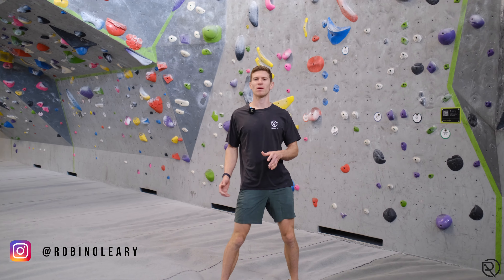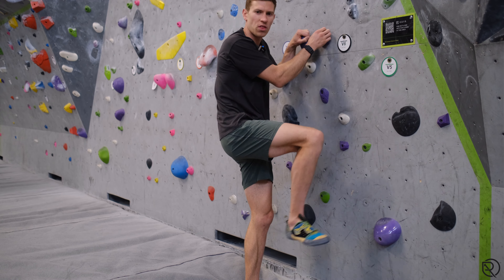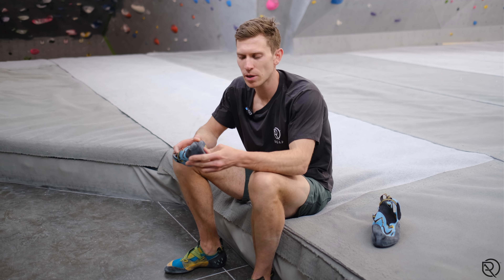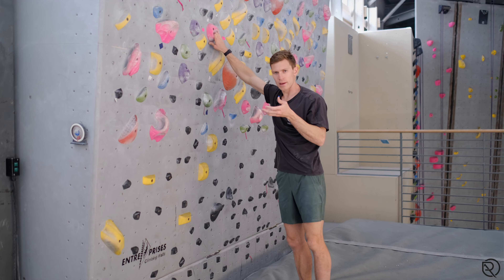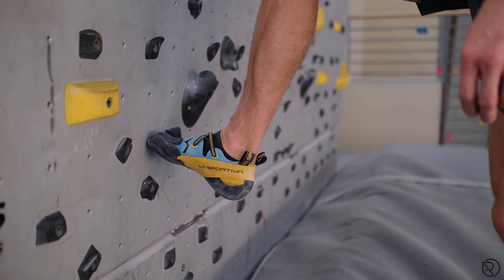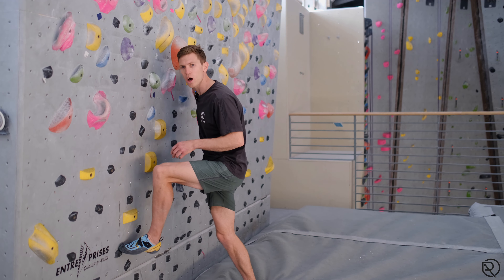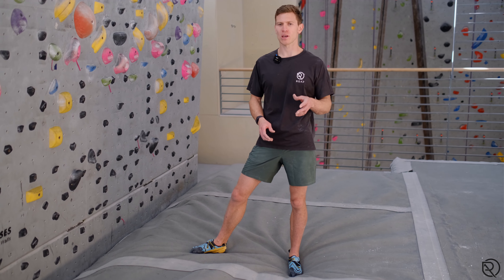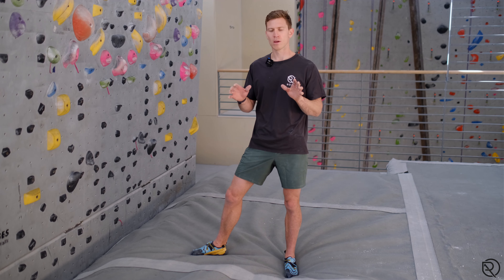Footwork for Climbing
When we start climbing, we are so fixated on our arms. Due to daily life, we have a sense of security. Our hands and our arms are going to provide us security and safety, but in reality, the localized energy from the forearms is finite. These are a small group of muscles that we need to use as efficiently as possible. Our legs and core are very powerful and can not only create the drive, but can also take the weight off our arms - ONLY if you have confidence in your foot placement.
There are 4 key stages to footwork:
1. Precision & Accuracy leads to the
2. Confidence in order to apply
3 Pressure so that you can gain
4. Trust

This video is focused on (1) - precision and accuracy.
In a nutshell it ALL comes down to watching your big toe go onto the hold.
Pre-empting movement so you can pivot, twist and turn. By watching your toe place, you will not have to adjust, bounce, tap or have doubt.
You be confident and therefore can relax your arms and drive with your feet.
This is one of the key techniques for climbing you can immediately apply to every climb you ever get on. Find yourself bouncing, looking up last second etc, repeat in better form.
Whilst learning, it is natural that you may over-grip. Acknowledge this and then relax.

A big thank you to Galen Peterson for filming and editing this video. Check out his YouTube @galenpeterson5015

Big thanks to @movementgyms for letting us film at their Denver Baker location.

Enjoy and tag us in your Instagram posts
Tag @roap.c @alex_puccio89 and @robinoleary on Instagram for us to see your progress.

If you are interested in training with Robin O'Leary & Alex Puccio (ROAP), please check out for more info.